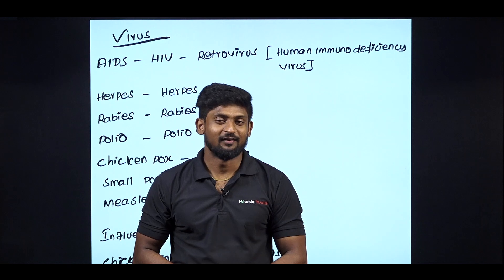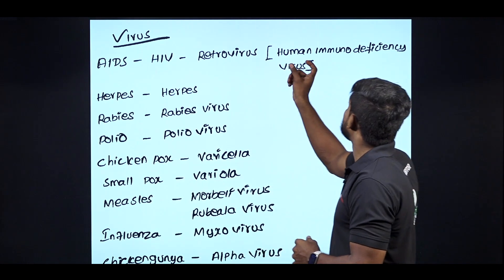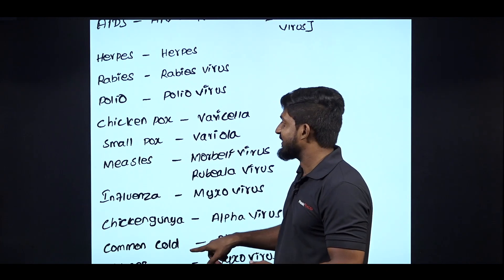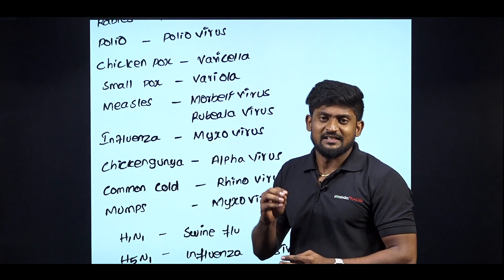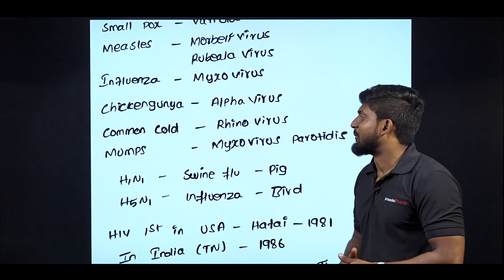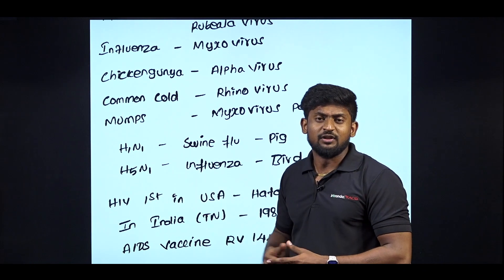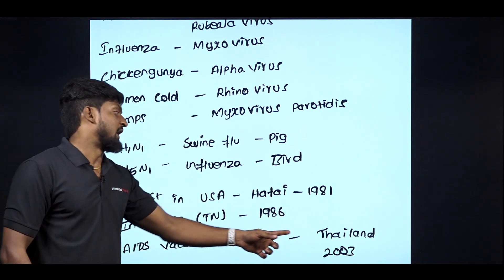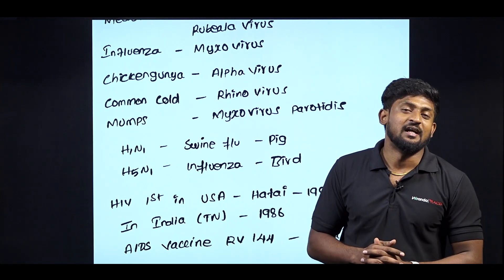Virus with shortcuts | TNPSC Group 4 Shortcuts | Veranda Race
Veranda RACE TNPSC YouTube channel provides coaching, preparation tips, videos and more.. to crack TNPSC exams. Get updated about both state and central government job vacancies in tamil.